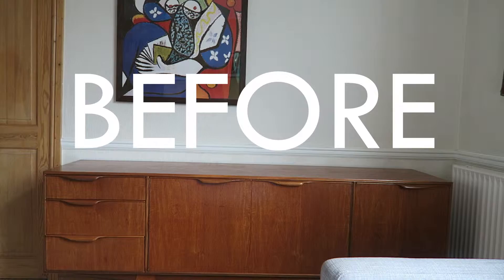Styling a Sideboard for Autumn with Kelly Hoppen Homeware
HELLO! We're Roost TV, a collaborative interiors YouTube channel dedicated to stylish family living.

Today we're sharing a video Molly made about styling up a sideboard using beautiful homeware pieces from the Kelly Hoppen range. We were sent these products as part of a review post. Here are the product details:

We also have a website where you'll find daily inspiration for beautiful family-friendly homes for every budget and taste, along with a curated shop full of beautiful curated items we've found on our travels around the internet. This means you can buy many of the items we feature on our site directly from our site. Minimum fuss, maximum reward - perfect if, like us, you're short on time.